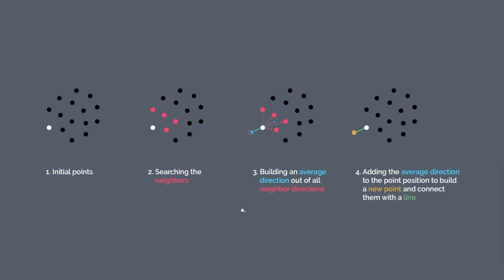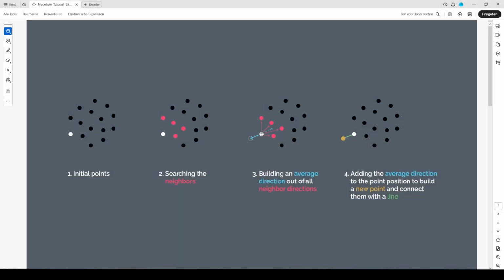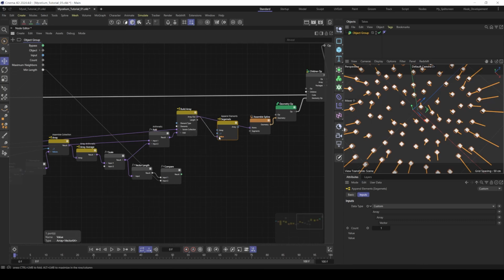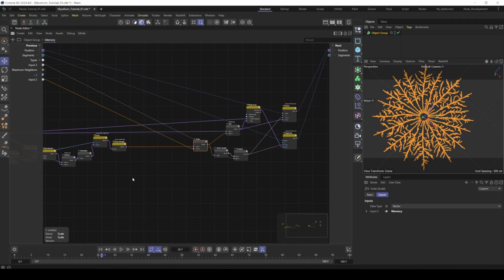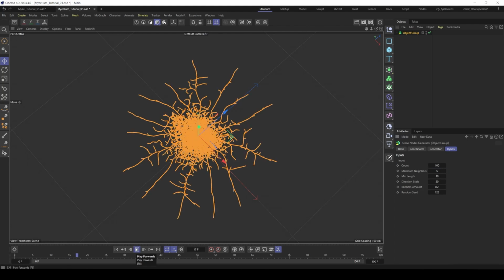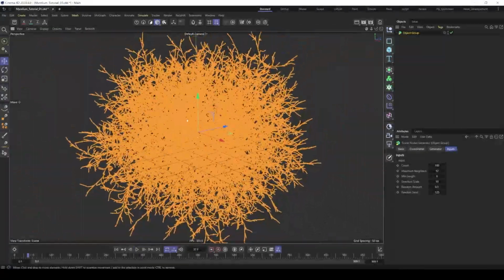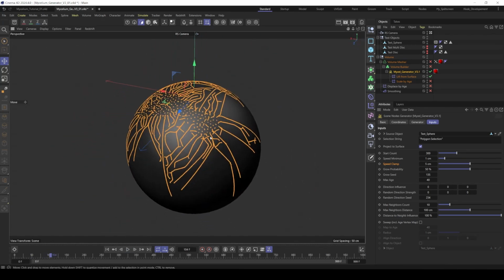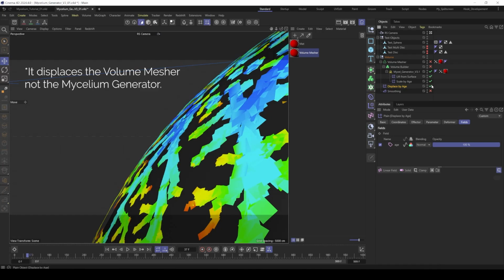Mycelium Growth with Cinema 4D Scene Nodes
A tutorial on how to build a Mycelium Growth Capsule with Cinema 4D Scene Nodes.